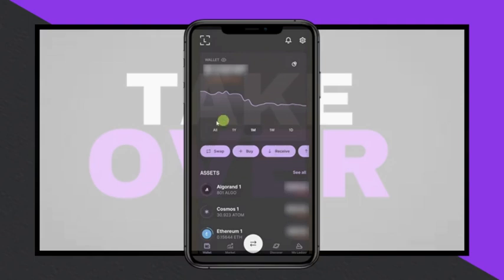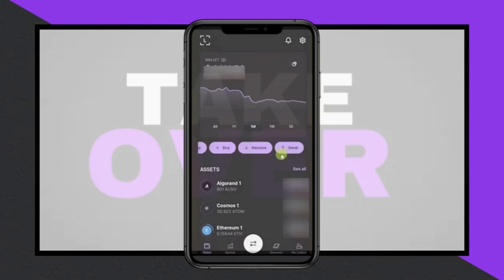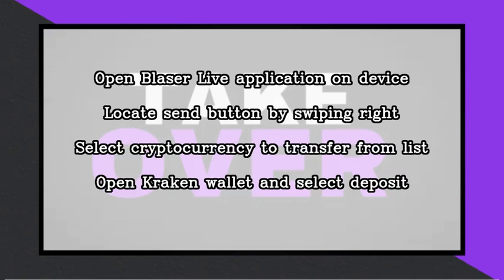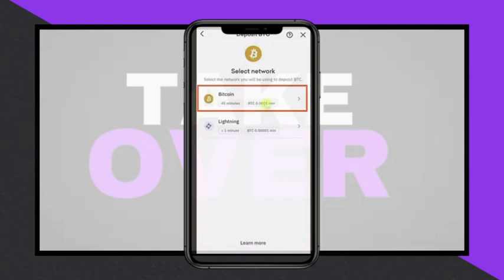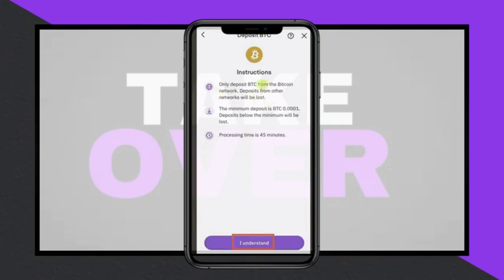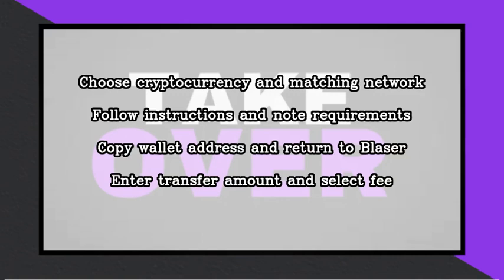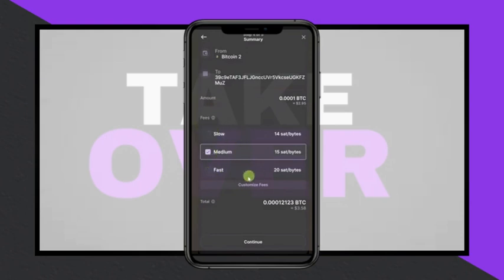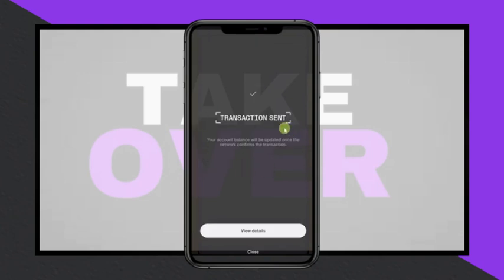How To Transfer Crypto From Ledger To Kraken (2025)